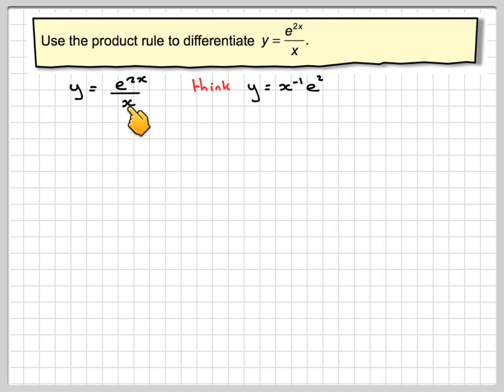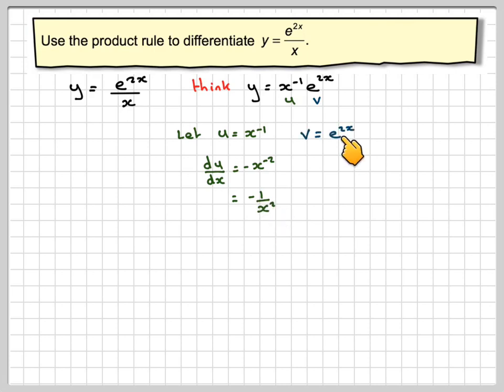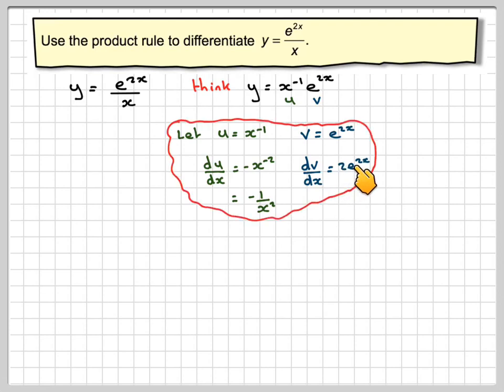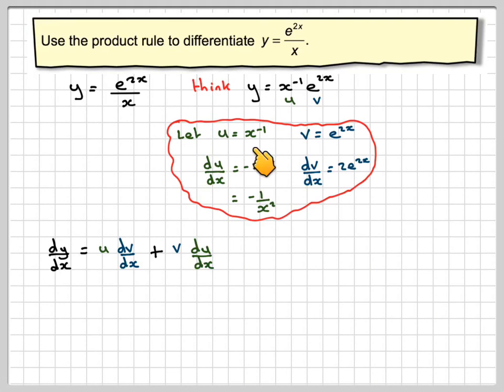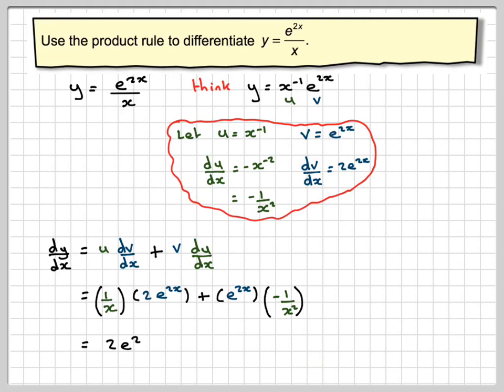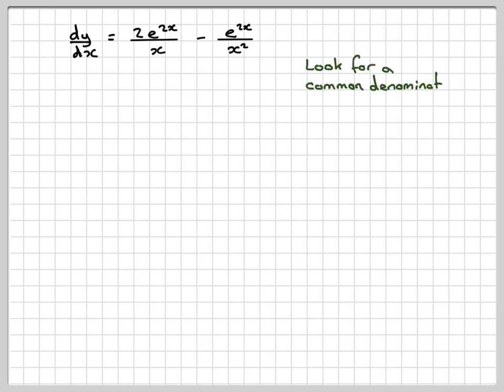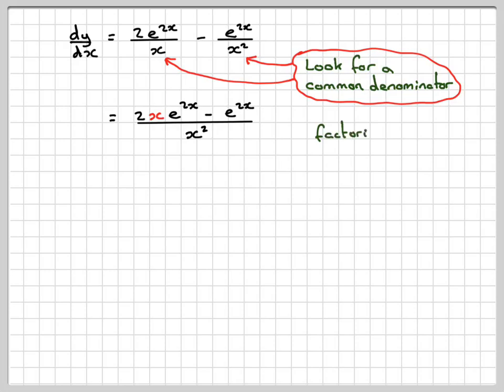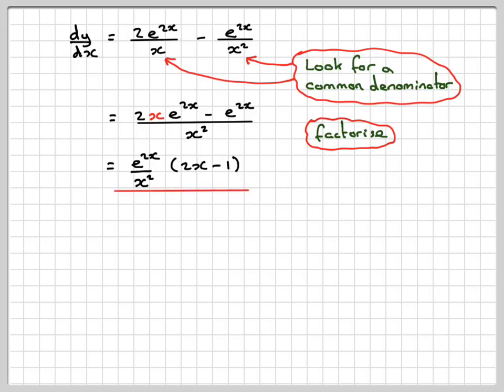Using the product rule to differentiate an exponential function